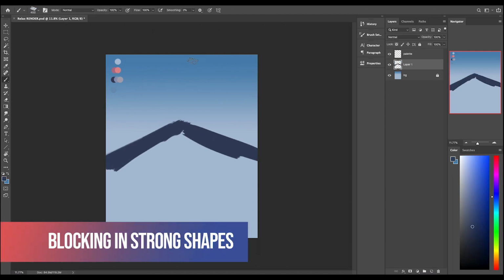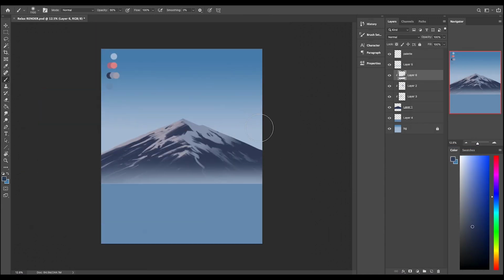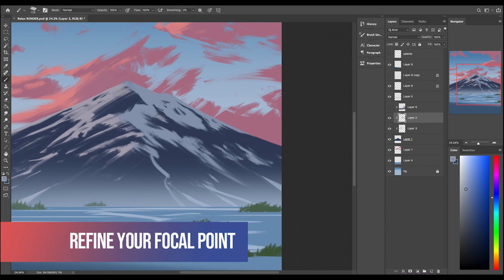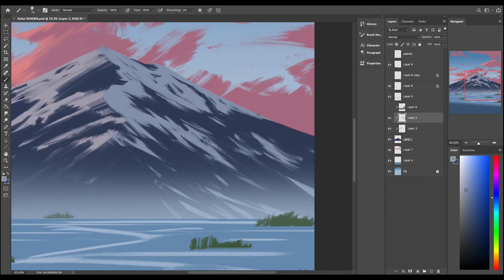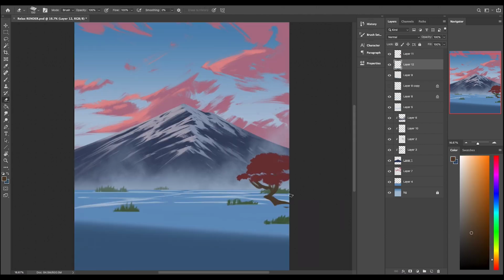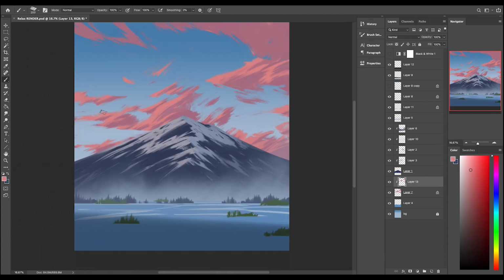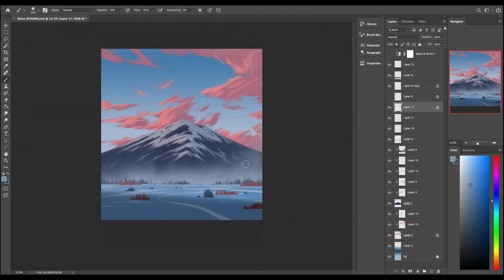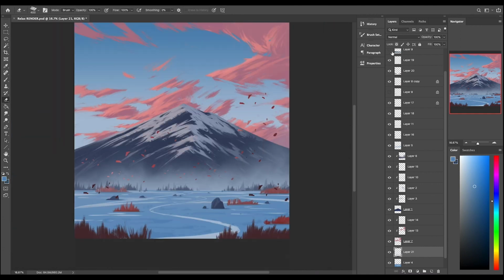Tutorial - Environment Digital Painting (Easy Steps)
My first YouTube tutorial on how you can create an environment illustration following a few easy steps!

If you enjoy this content and wish to support me, you can head on over to my Patreon page with the link below for more, as most of my content and tutorials will be uploaded there! :)

🖼 Art Prints!

Illustration was painted on Adobe Photoshop using a Cintiq Wacom.
TIMECODES:
0:00 Intro
0:20 Blocking In Strong Shapes
0:43 Use Solid Tone Changes To Seperate Light & Shadows
2:03 Focus On Composition First
2:46 Refine Your Focal Point
5:01 Adding Supporting Elements
8:04 Adding Final Touches